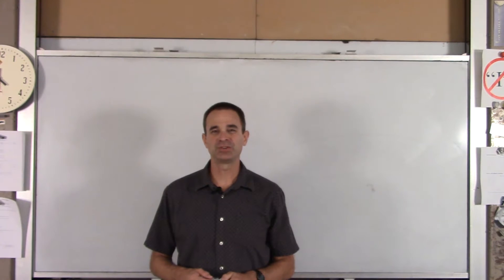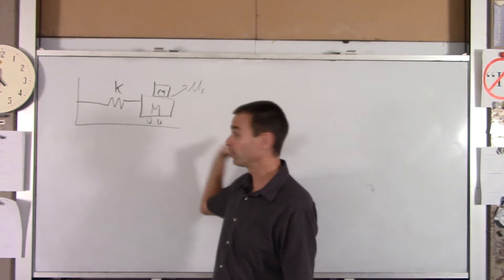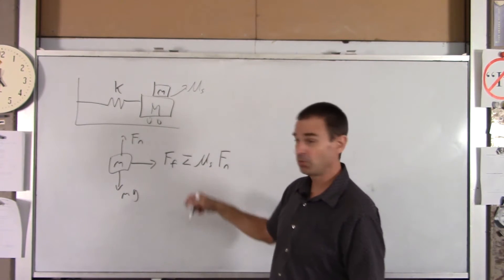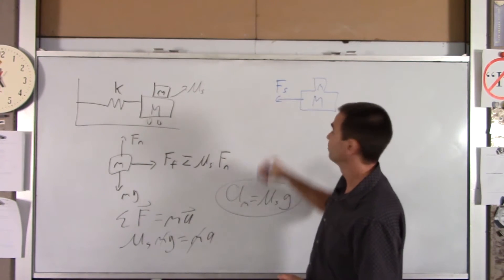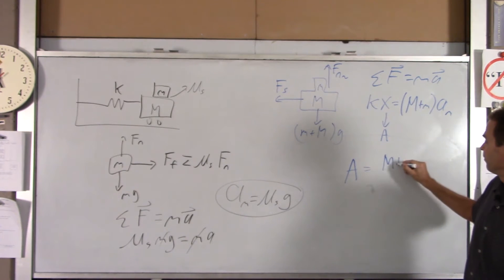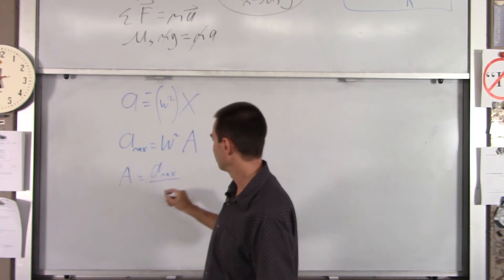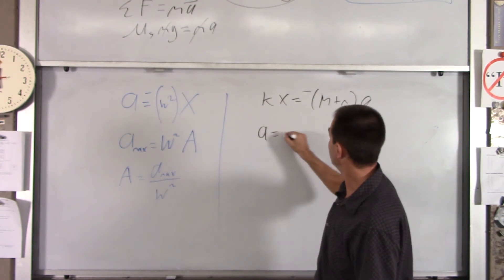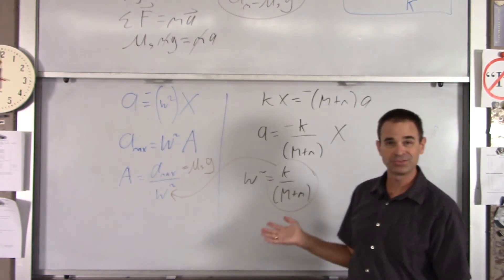AP C Ch 15 EX 02 SHM & Sliding w Friction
Lyons Township High School AP Physics C Simple Harmonic Motion with Friction